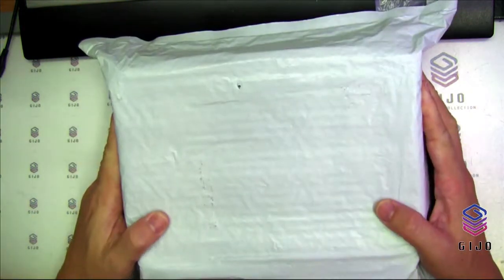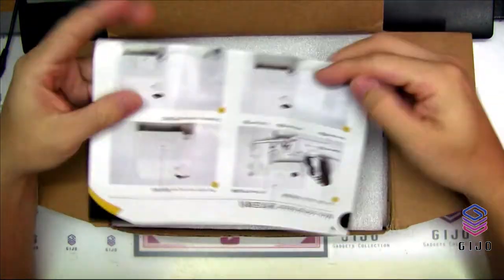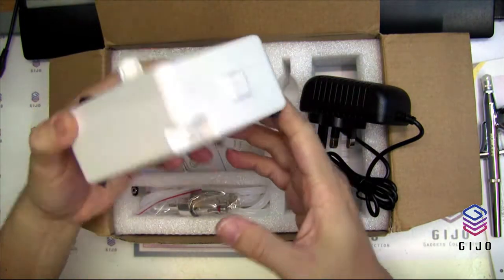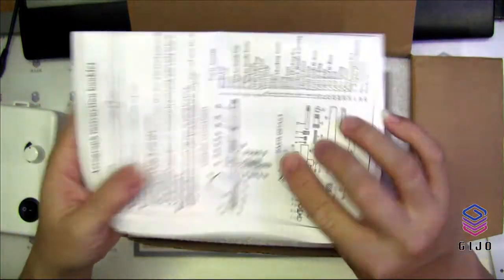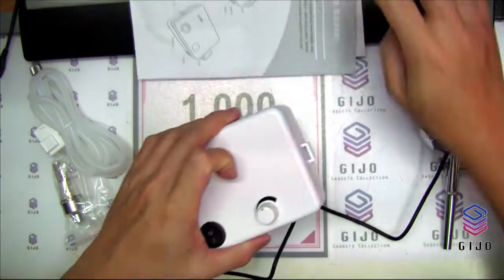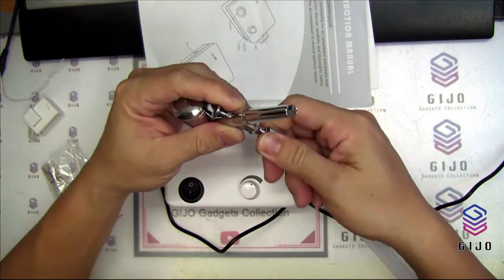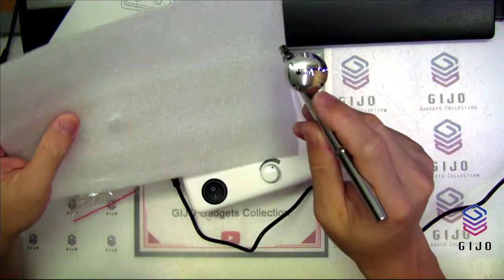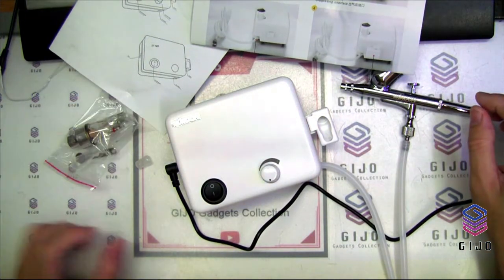Unboxing KKmoon Multi-purpose Dual Action Airbrush Mini Air Compressor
KKmoon Multi-purpose Dual Action Airbrush Mini Air Compressor Set Gravity Feed Air Brush Kit for Art Painting Tattoo Manicure Craft Cake

This video was produced and edited with
- VSDC Free Video Editor.

GIJO STUDIO EQUIPMENTS & GEARS

SYSTEM
- Acer Aspire E5-432 Notebook
- Desktop PC Intel Pentium CPU G3260 @ 3.30GHz, 4GB RAM, RADEON X550
- DELL SP1908FP 19” LCD Monitor (Display 1)
- DELL SE197FP 19” LCD Monitor (Display 2)
- SONY BRAVIA KDL-43W800C 43” Android Smart TV (Display 3)
- Artillery SideWinder X1 3D Printer
- V8S Live Stream Audio Interface With Bluetooth
- Panasonic EM-2800A Super Uni Directional Microphone
- Roland Micro Cube GX Power Amplifier Speaker
- Peavey Audition 110 Transtube Power Amplifier Speaker
- Zoom G1XN Ext Guitar Effects Pedal